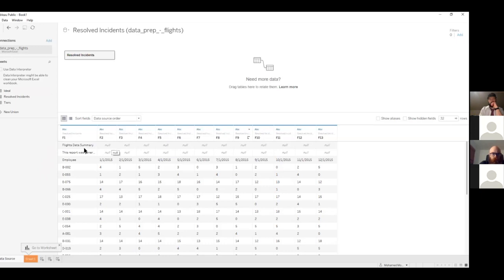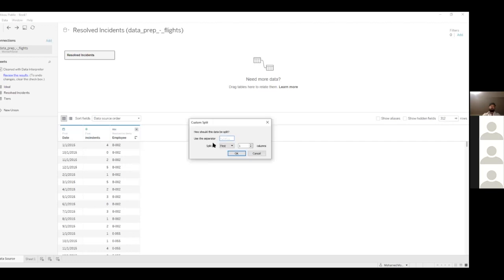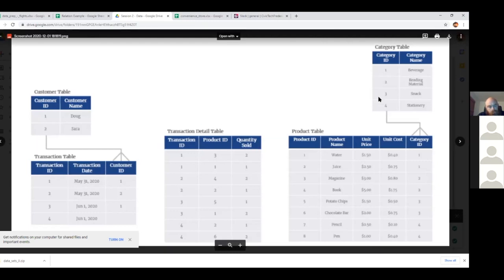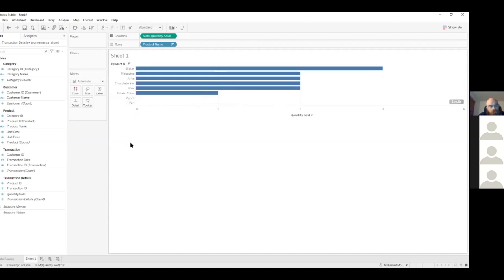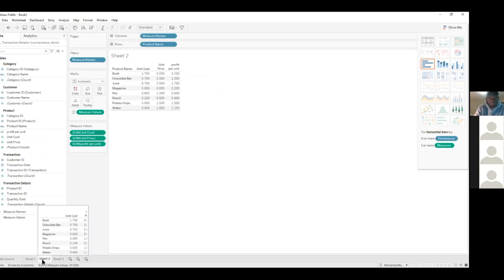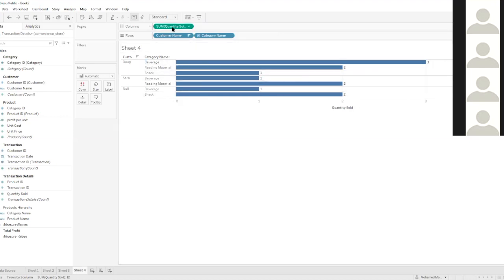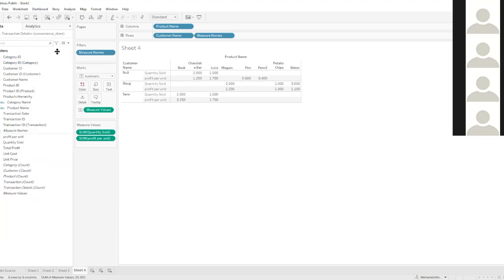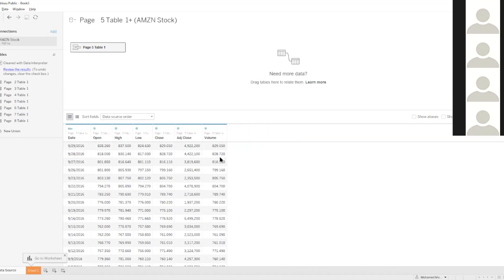Tableau Training - Part 2 of 4 Civic Tech Fredericton